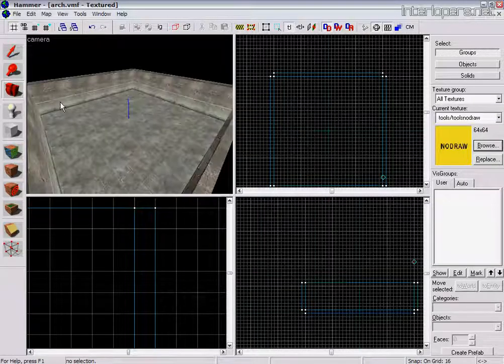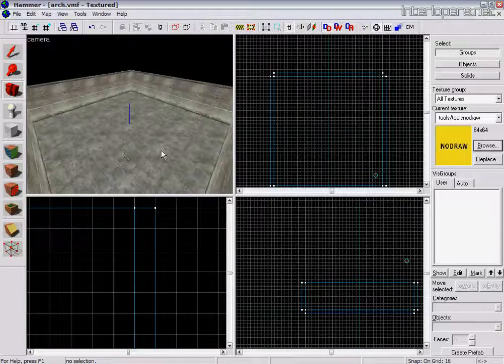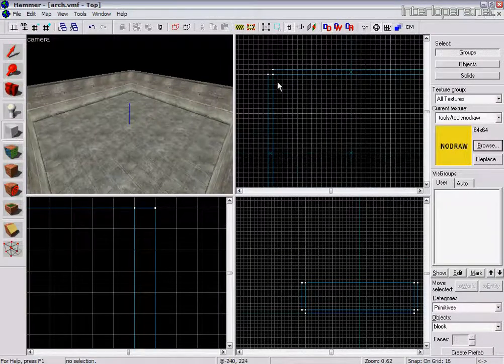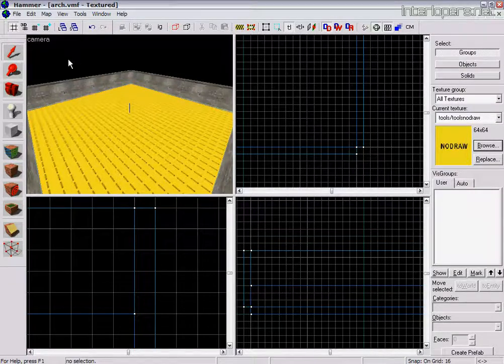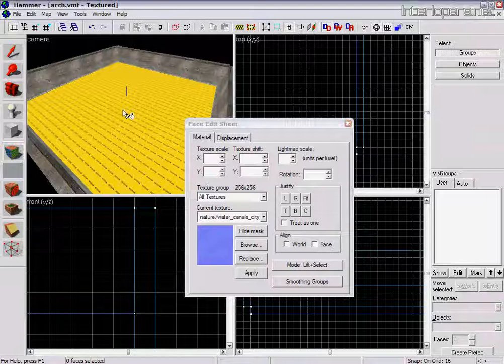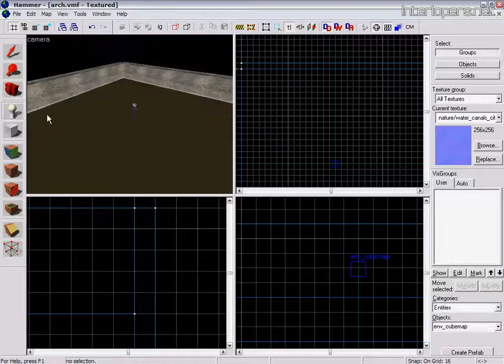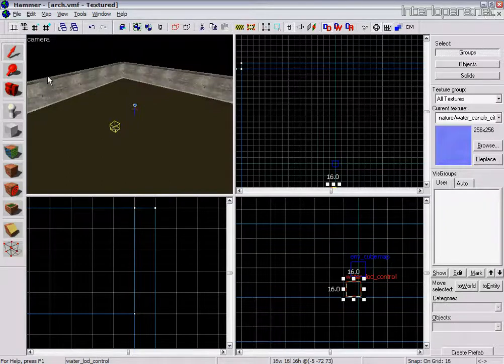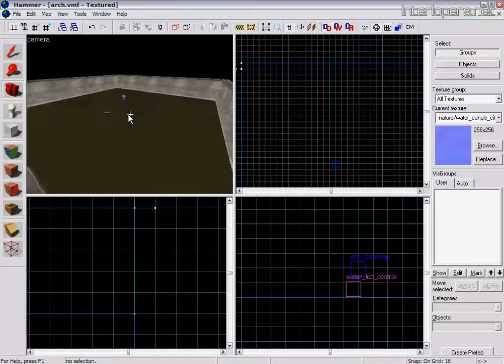Source SDK - Water Tutorial